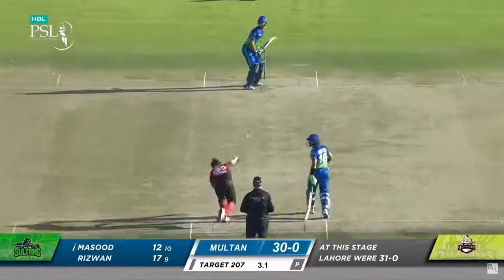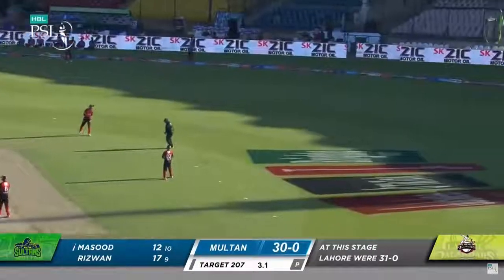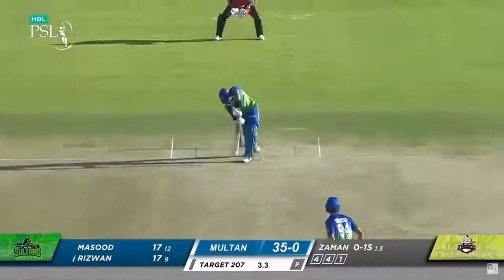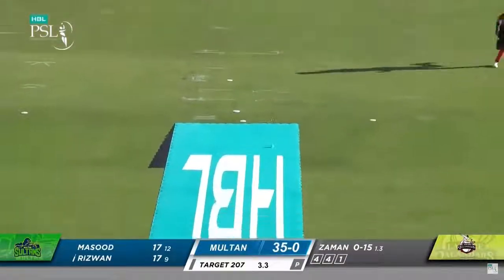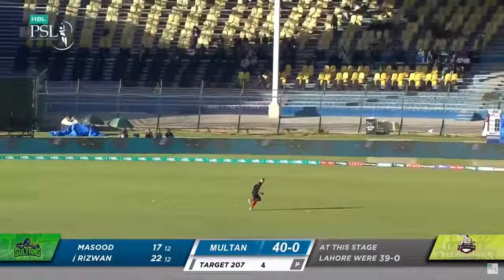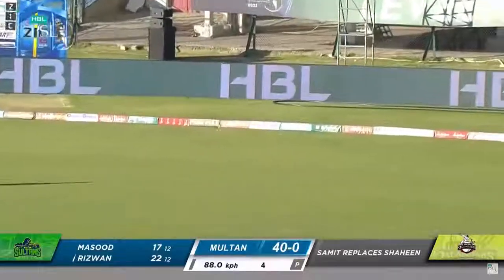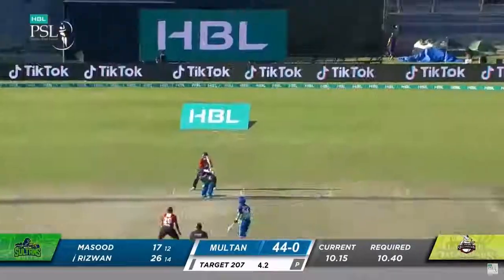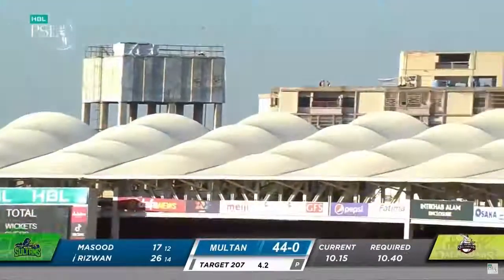Powerplay | Lahore Qalandars vs Multan Sultans | Match 3 | HBL PSL 7 | ML2T